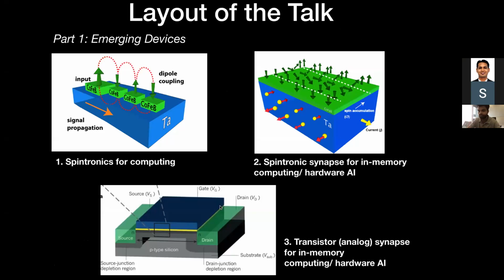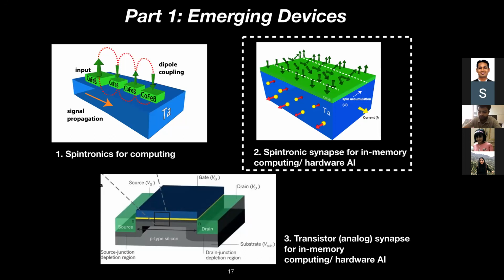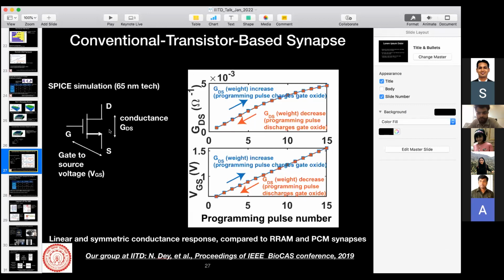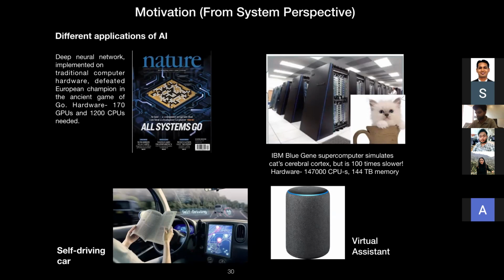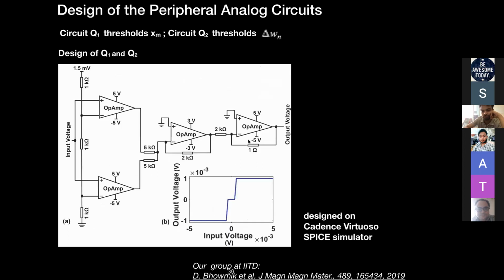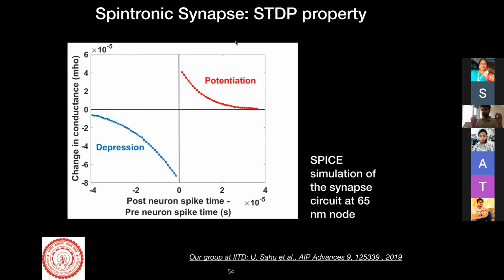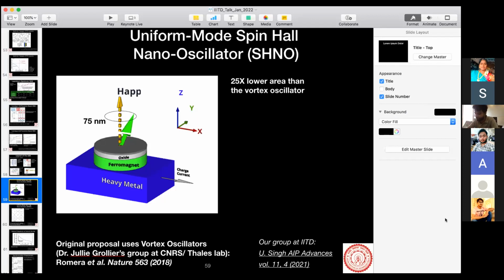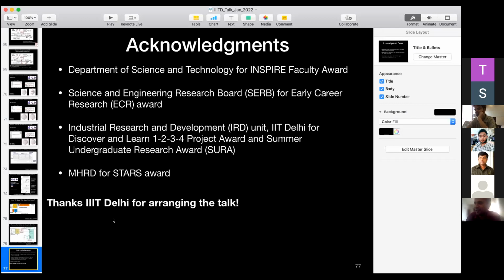IIITD FDP AI on SoC Session 9 AI using Emerging Devices and Architectures for Edge Device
Speaker: Dr. Debanjan Bhowmik, IIT Bombay, India
Organizer: Dr. Sumit J Darak, Associate Professor, IIIT Delhi